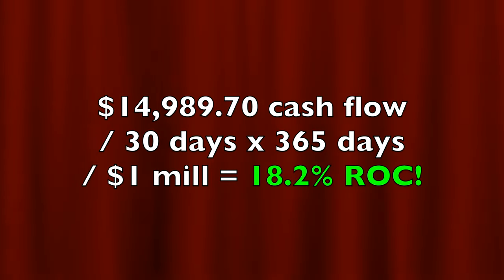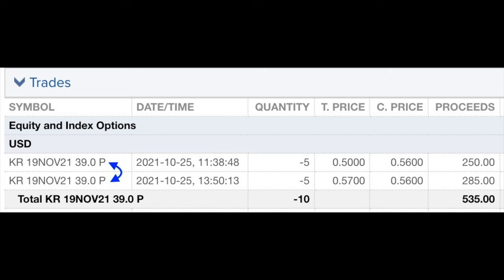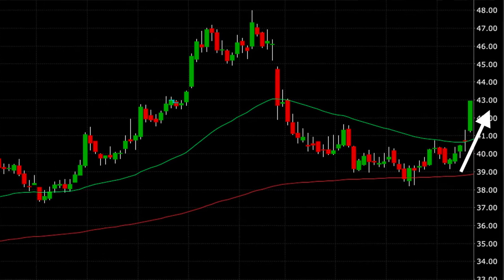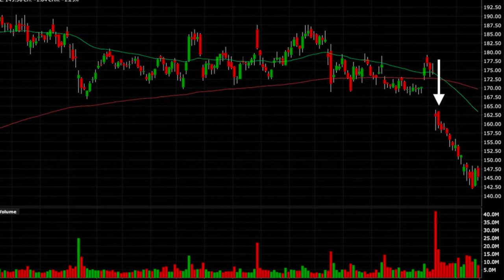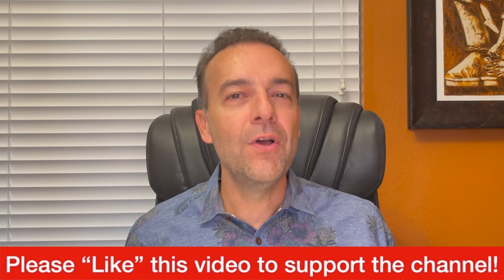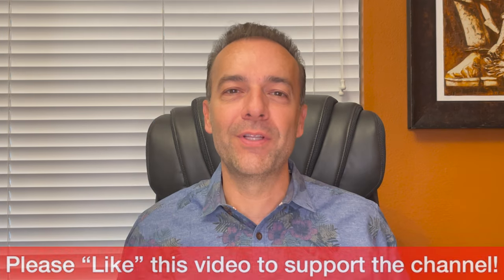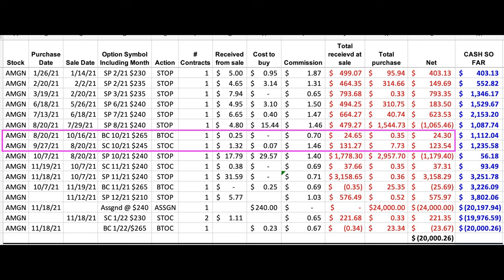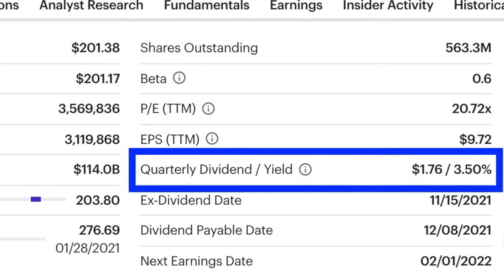How I Made over $14,900 Last Month Trading Options (November's Cash Flow)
▬▬▬ Chapters ▬▬▬
0:00 Intro
0:38 November's option trades
1:13 Cash flow from option trading
2:27 Cash Secured put (CSP) option trade in Kroger (KR)
5:26 Poor mans covered call (PMCC) , naked call and cash secured put in Disney (DIS)
8:42 Short put position that's gone bad! (AMGN)

In this video I’m going to show you exactly how much cash flow option traders can make by selling put and covered call options as well as using poor mans covered calls (PMCC). I will show you every trade we did last month in November and talk through 3 option trades that I think you will find interesting.

One of those trades went really good, one has gone really bad and I’m also going to share what we have been, and are doing to fix that position. Finally I’ll talk you through the details of the Poor mans covered trade in Disney that has an interesting twist coming next month that I want to get your input on.

This will help you see how you can use these same option trading techniques to consistently generate monthly cash flow in your account!

Happy investing!
Randy Perez